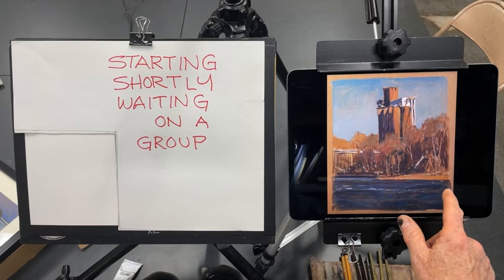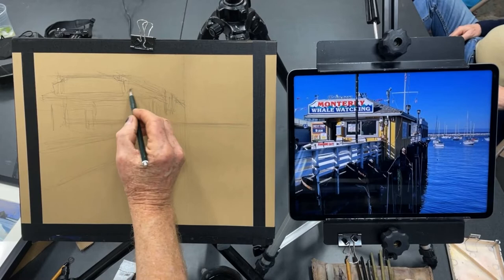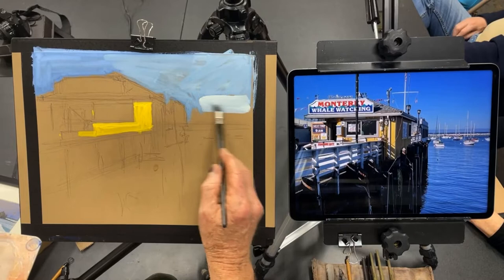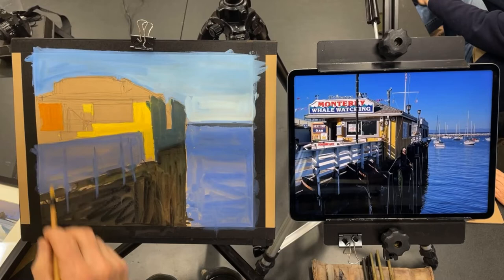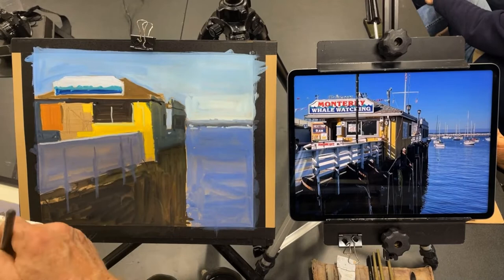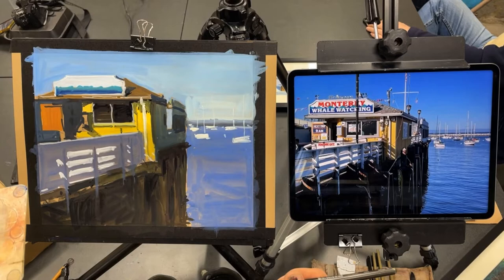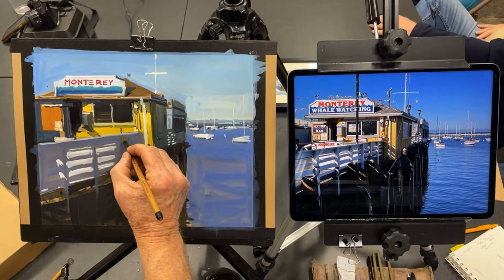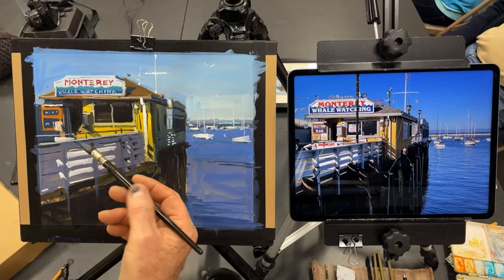Water Color Demo | John Preston 3-2-22